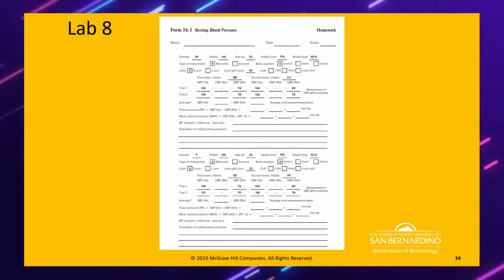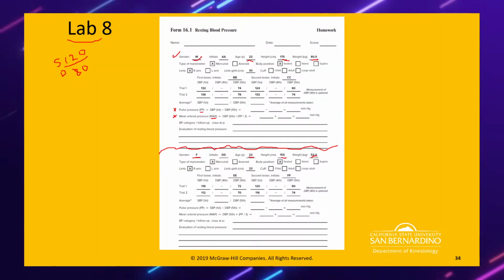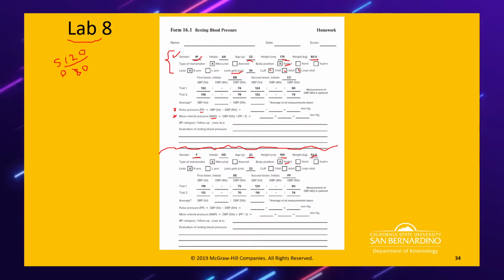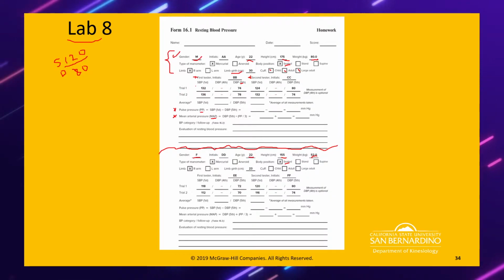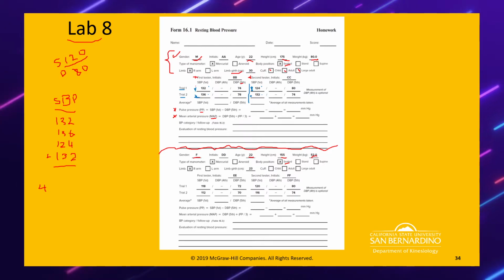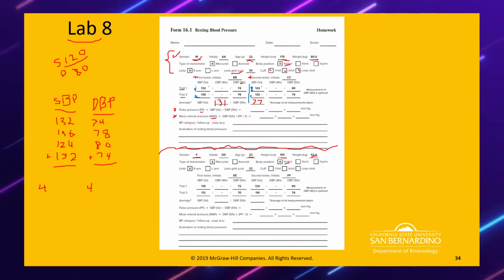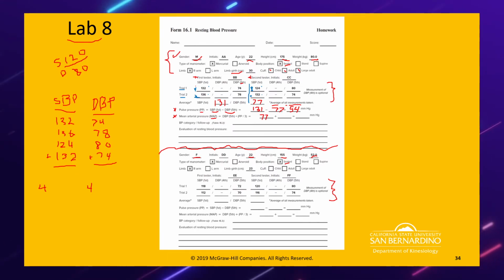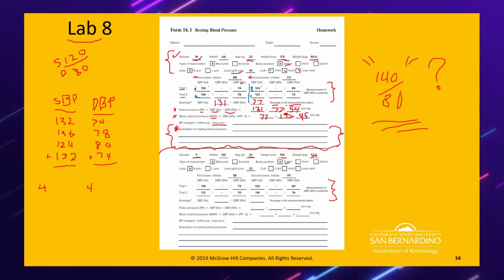Lab 8 BP YT